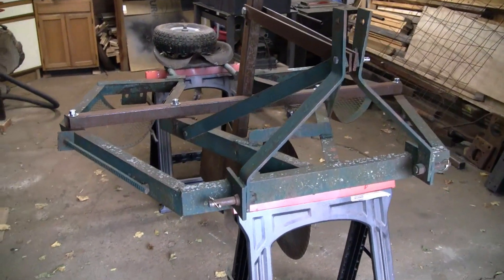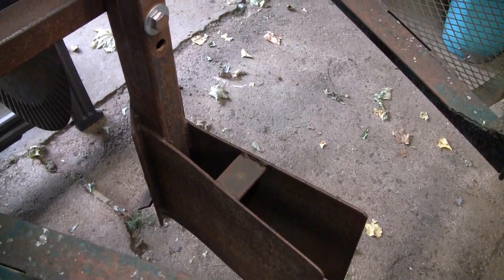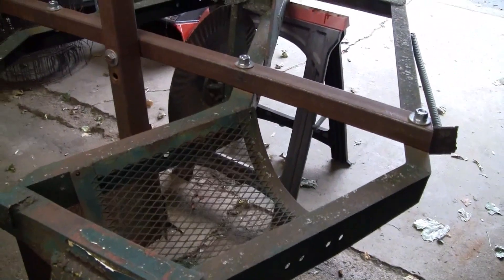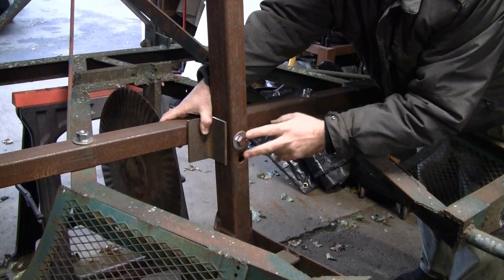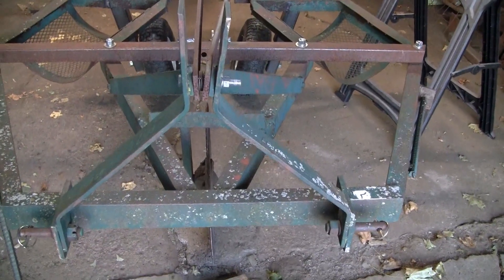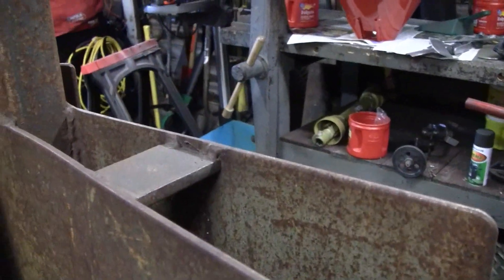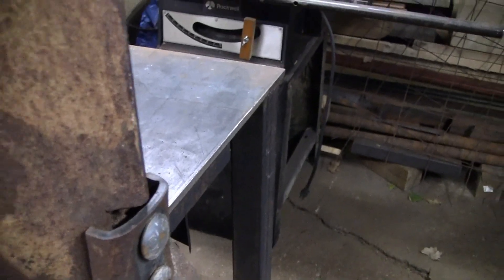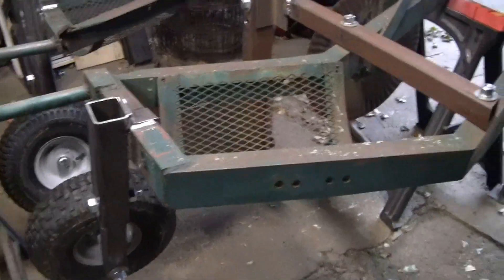Homemade Tree planter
Updating a Homemade Tree Planter